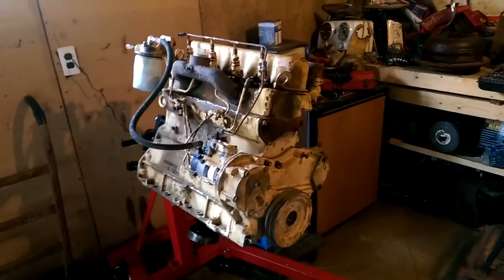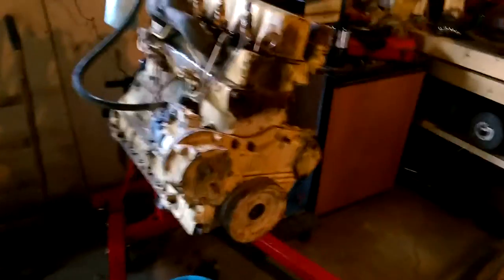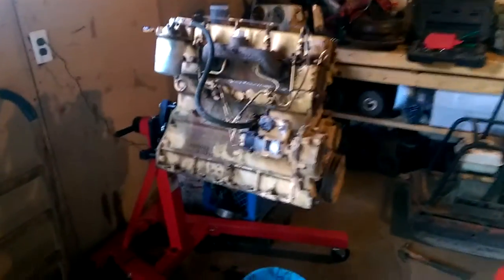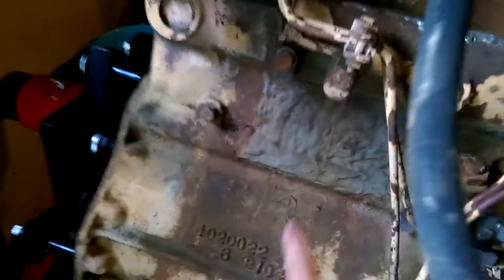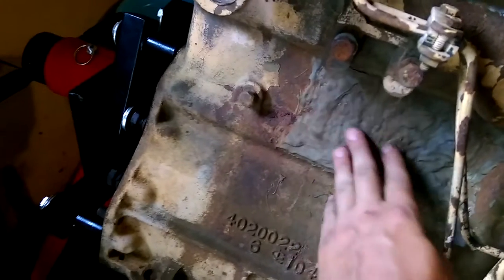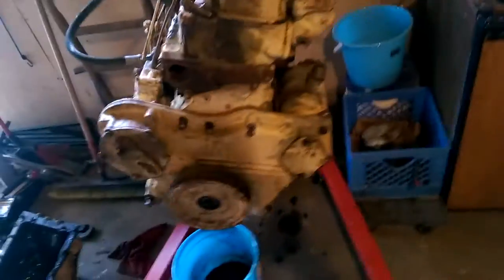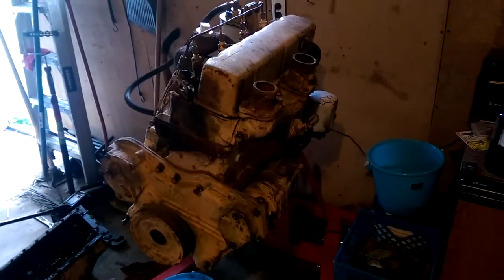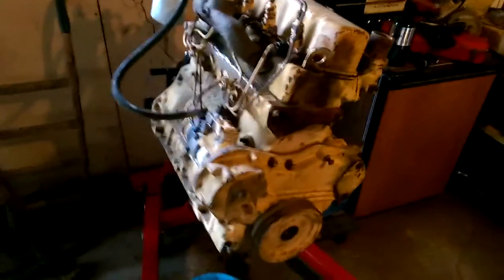433 diesel on The engine stand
My 433 project starts!